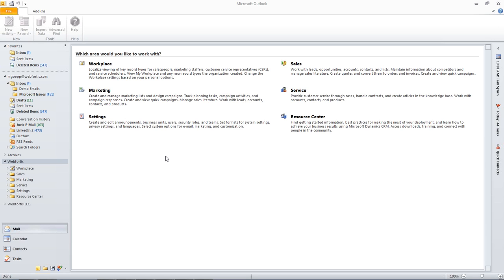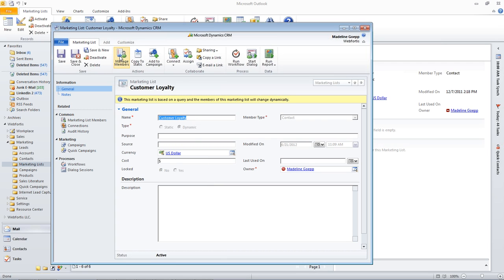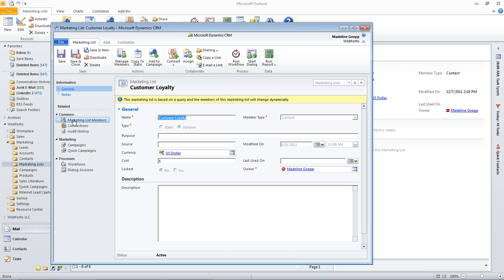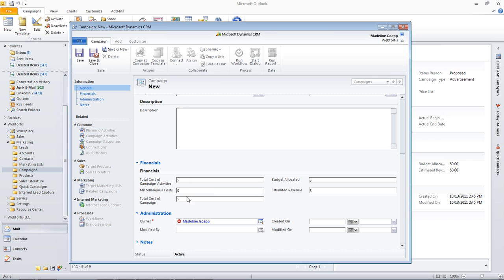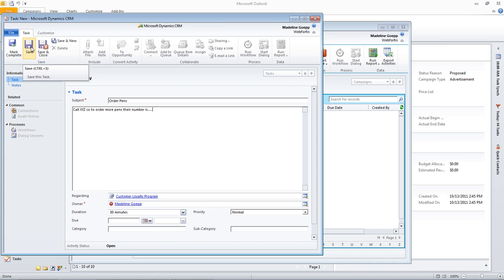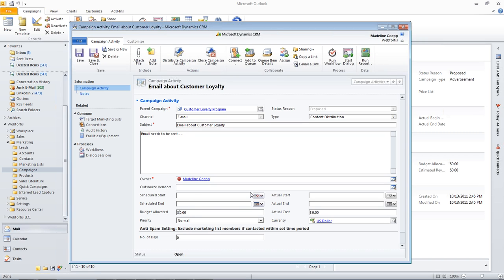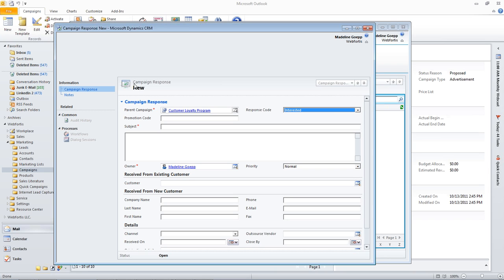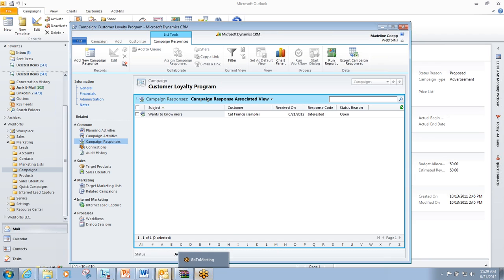Microsoft Dynamics CRM - Marketing Lists and Campaigns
Learn to create Marketing Lists and Campaigns in Microsoft Dynamics CRM.  This training includes dynamic Marketing Lists, Planning Activities, Campaign Activities, Campaign Responses and everything inbetween.

If you enjoyed this training video go to sign up for free upcoming Webfortis events.